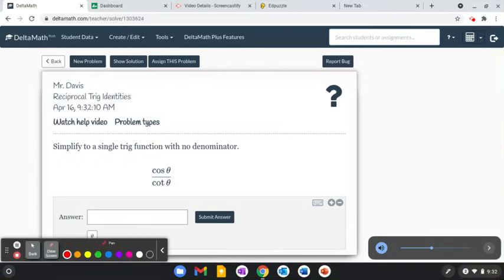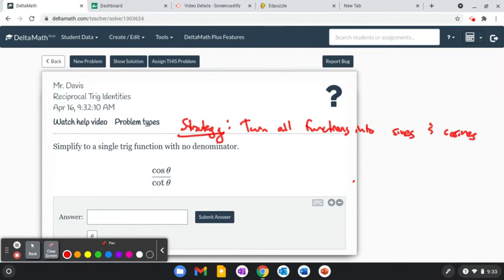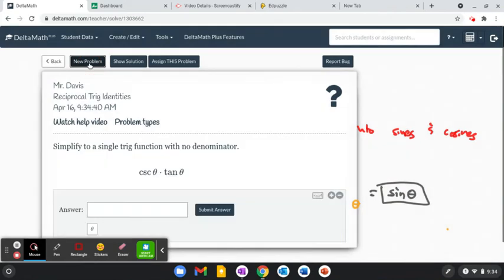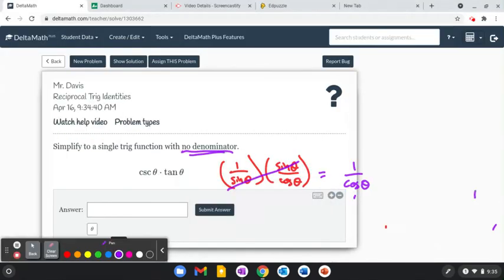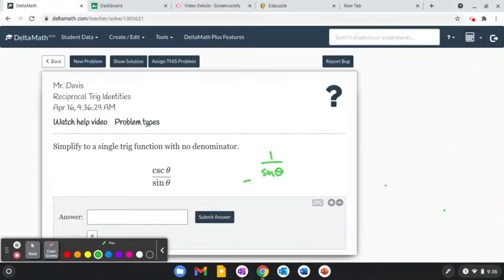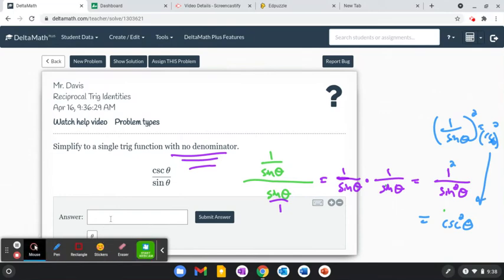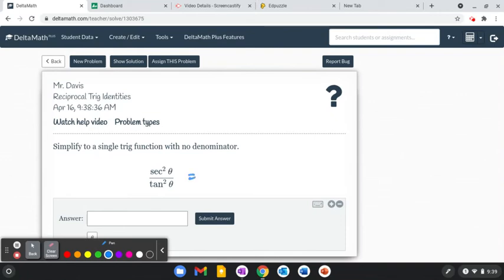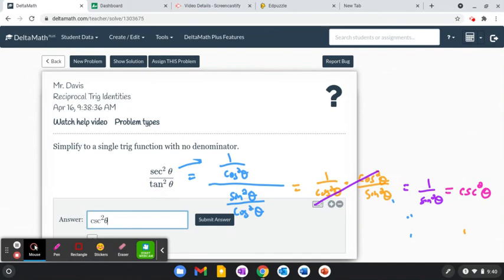D7 - Reciprocal Trig. Identities